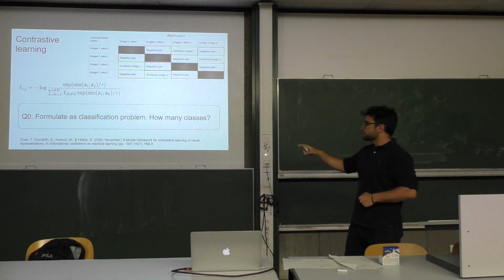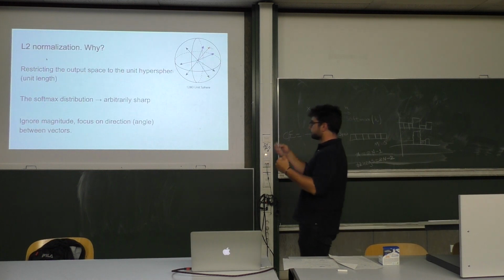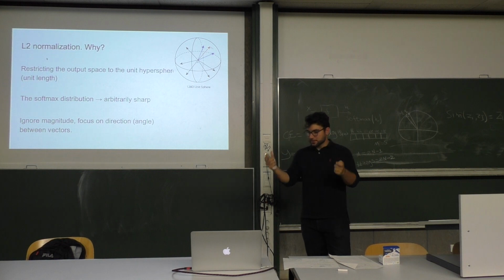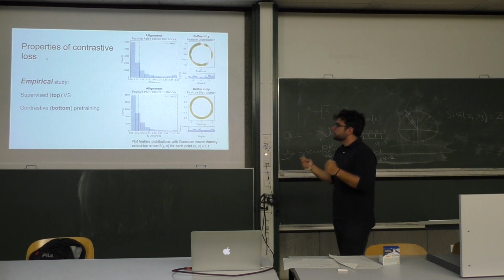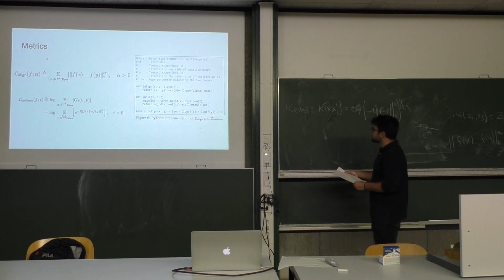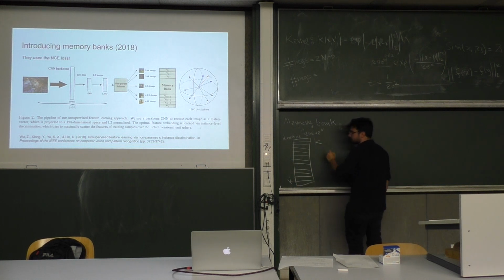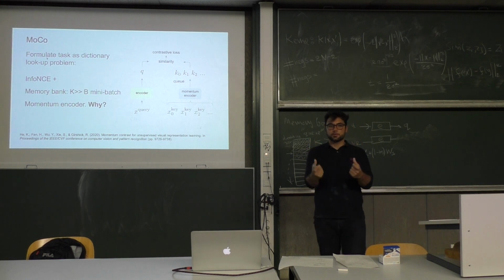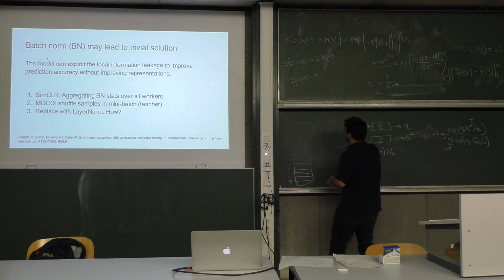W05.1: Understanding Contrastive learning & MoCO and image clustering (Part 1/3)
Topics Covered:
- Contrastive Learning
- L2 normalization
- Properties of contrastive loss
- Momentum encoder (MoCO)
- Issues and concerns regarding batch normalization
- Multi-view contrastive learning

Presenter: Nikolas Adaloglou